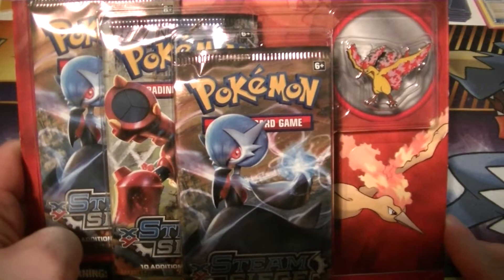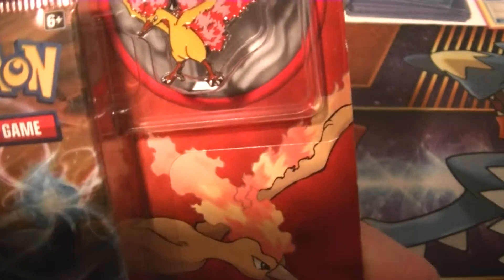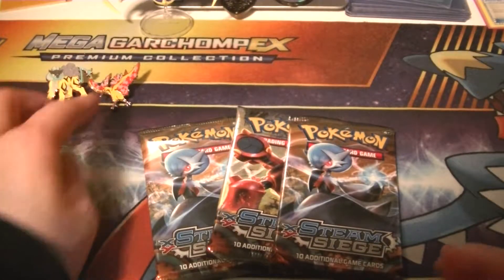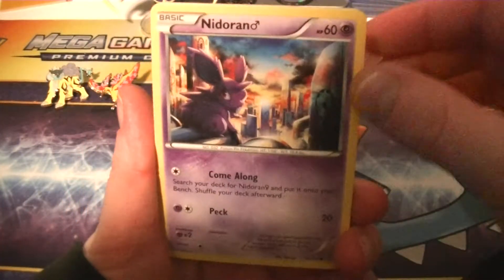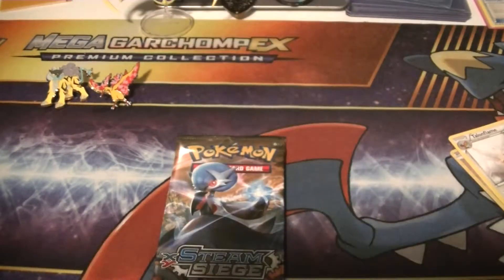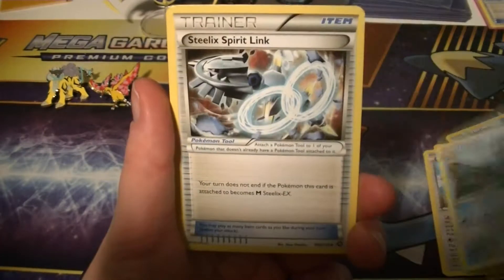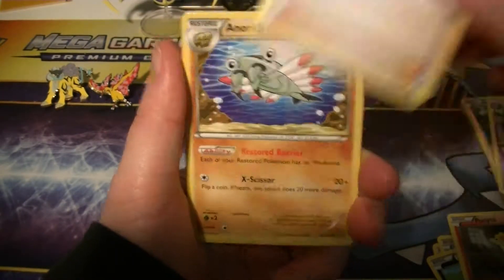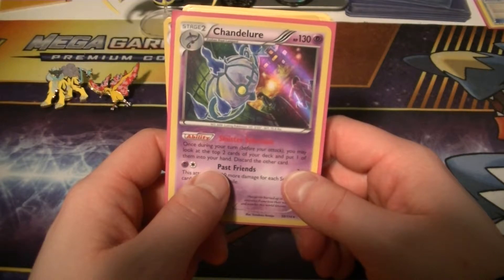Pokemon TCG Opening!!! Moltres Pin Blister!!!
Hey guys!!  It's the Pokenerd Couple!!  Mike!!  And Haeley!!  And today we are opening up the Moltres Pin Blister from what seems like eons ago.

In this product, you get:

-3 Pokémon TCG Booster Packs
-1 Official Pokémon Pin featuring Moltres

If you enjoy the occasional picture on Instagram you can see some of our content to as well: thepokenerdcouple